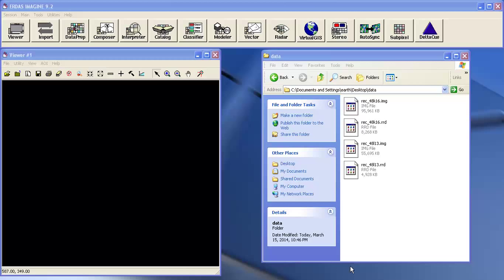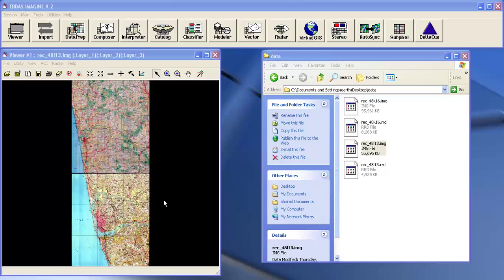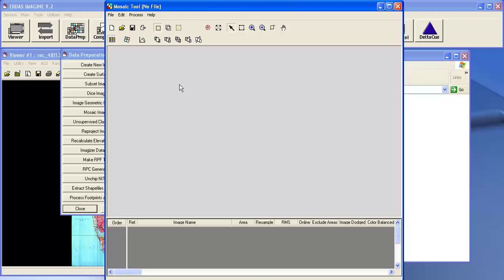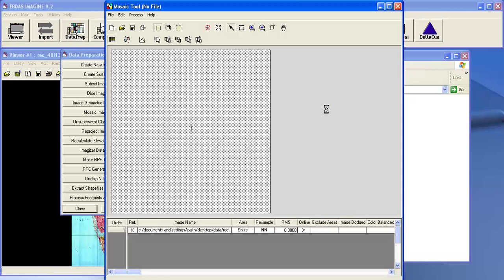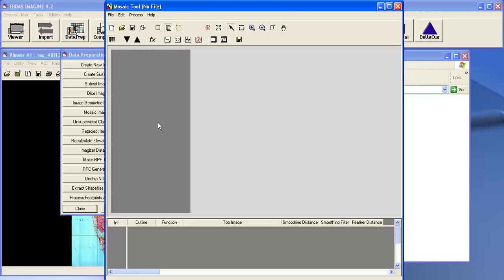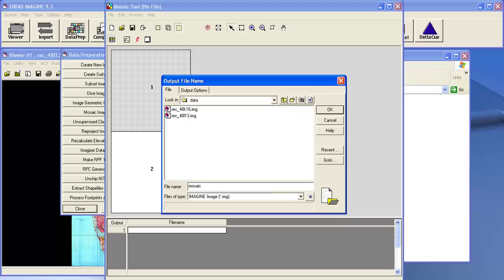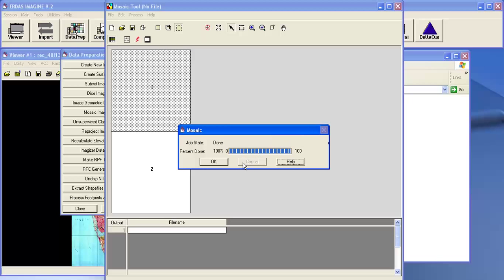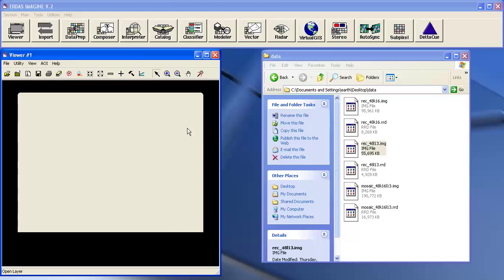Mosaicing of Toposheet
The video shows the joining of two different topographic sheets using Mosaic Operation of ERDAS Imagine. The images joined without applying the Histogram Matching. Just the stitched outputs.